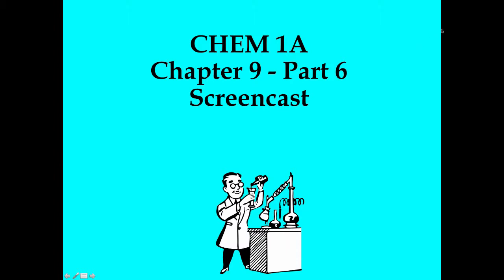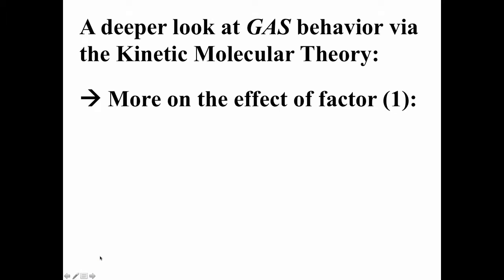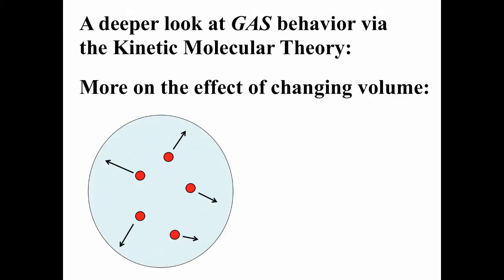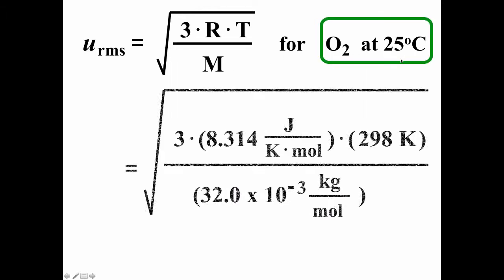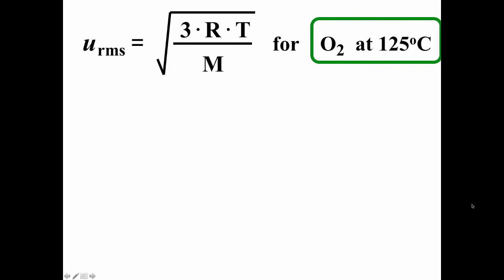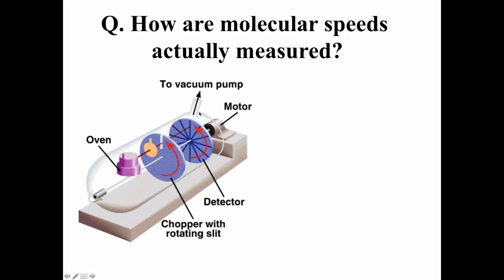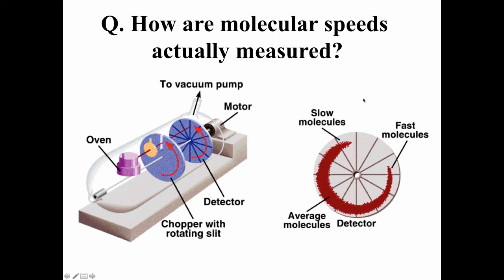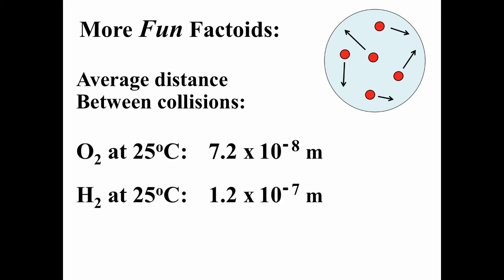Chapter 9 - Part 6 Screencast Updated F15